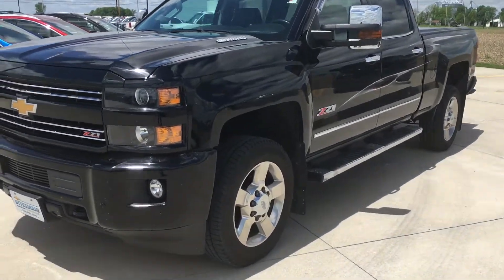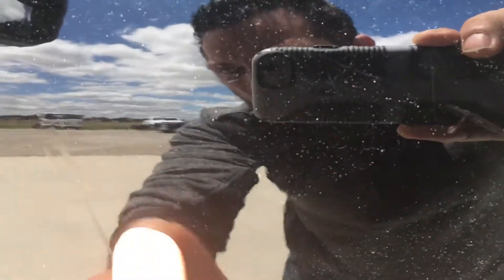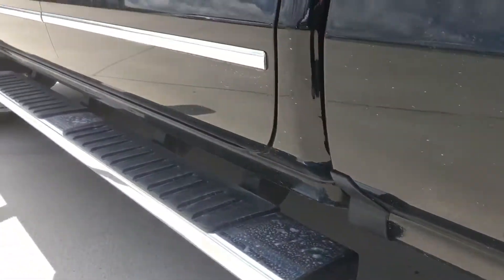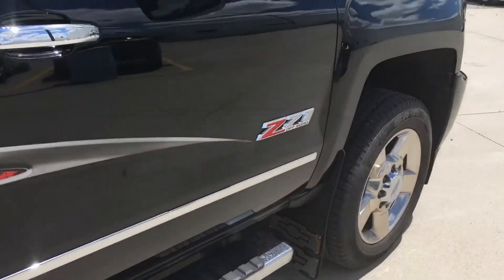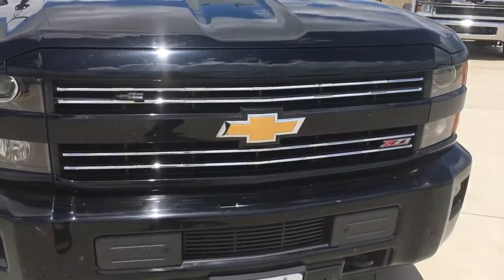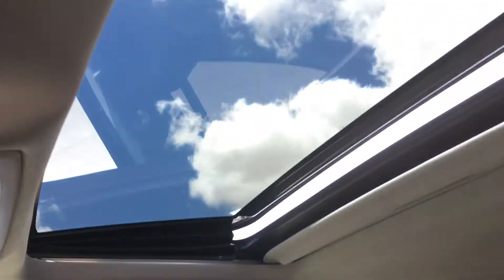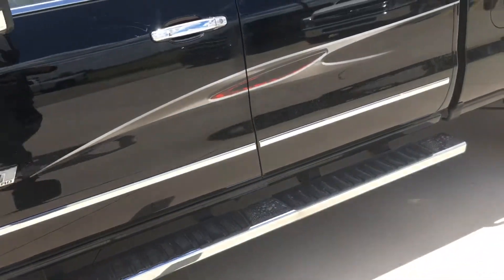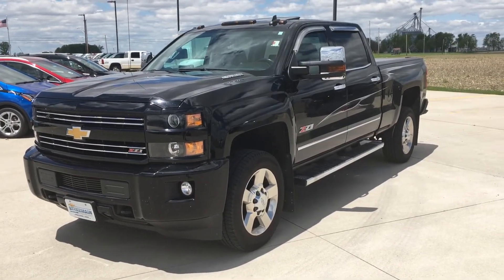2016 Chevrolet Silverado 2500HD